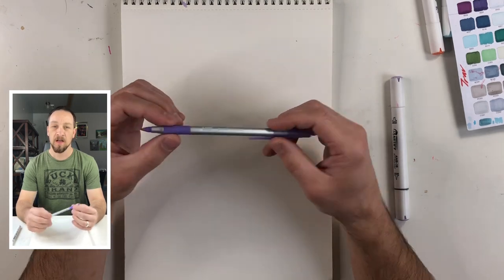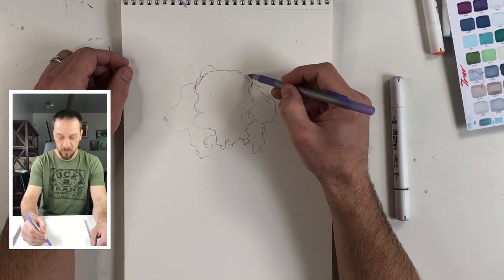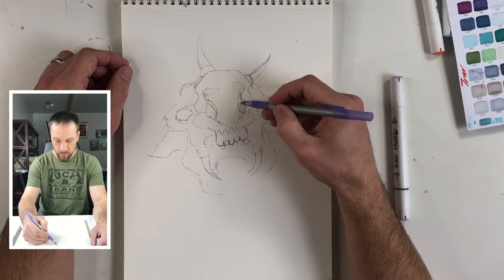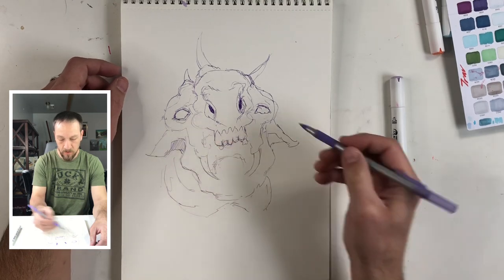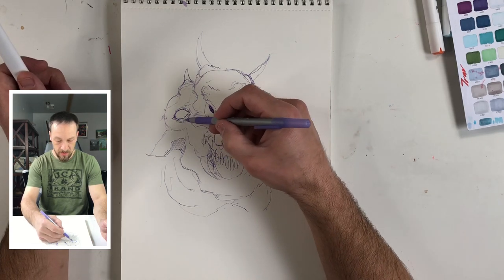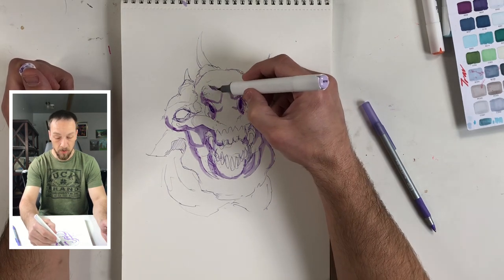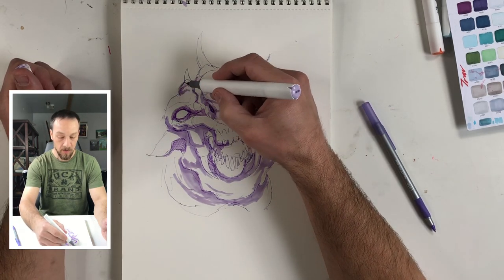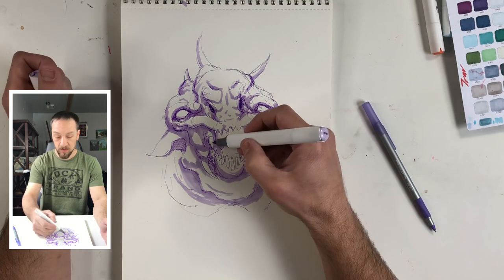20 Minute Creature Sketch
In this drawing video i sketch a monster concept in 20 minutes and talk about my process as I draw in real time. I use purple bic pen and artify marker on white paper to draw this.